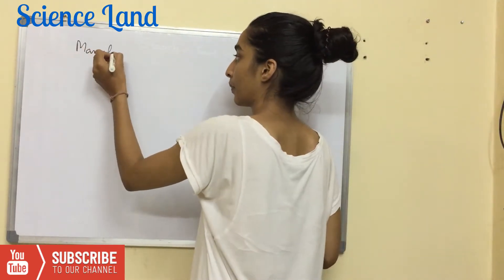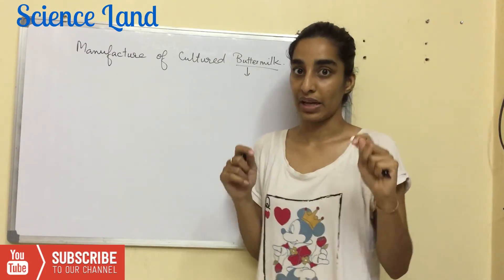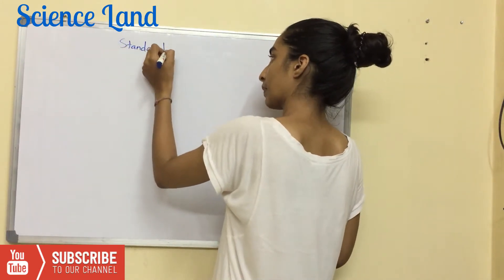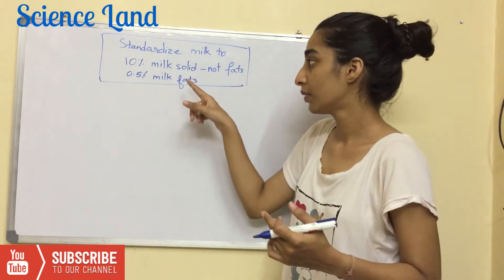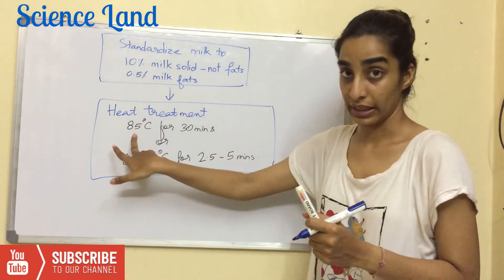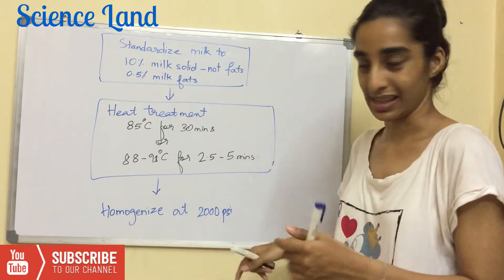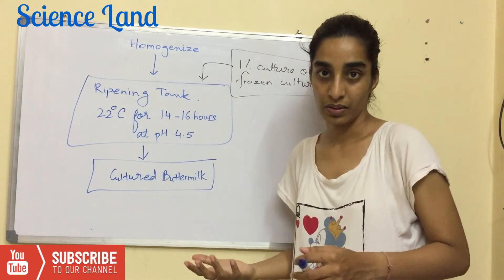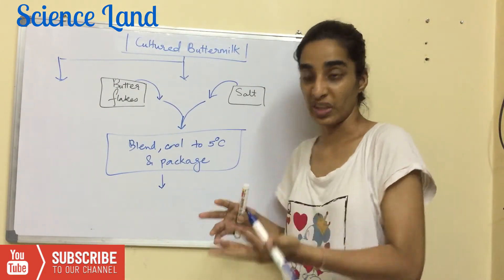Cultured buttermilk production | Food Microbiology | Science Land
Hello,
In this video I have explained manufacture of cultured buttermilk with flowsheet.